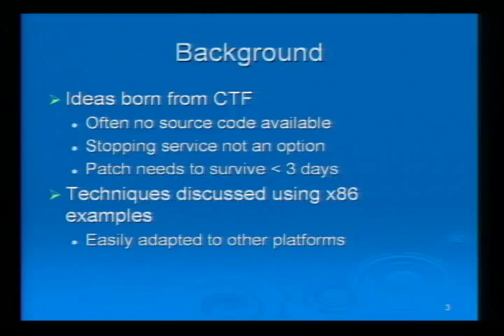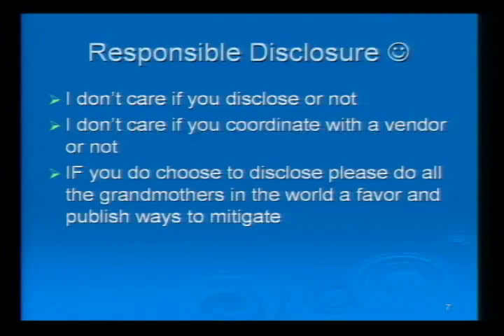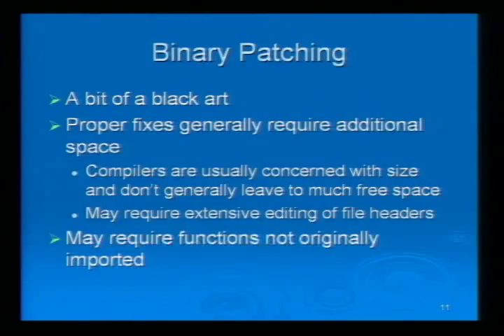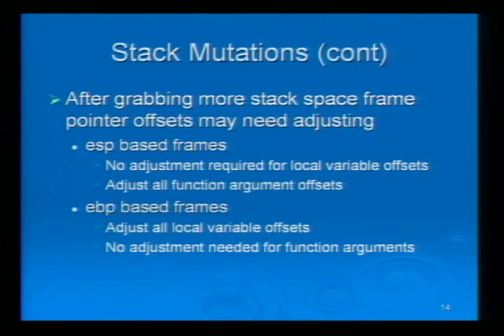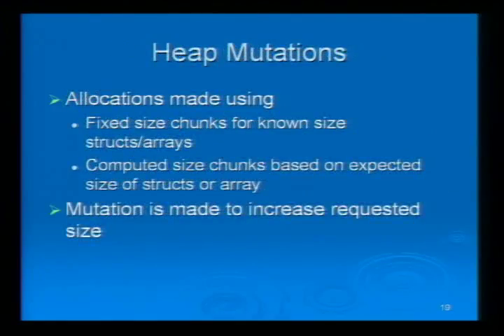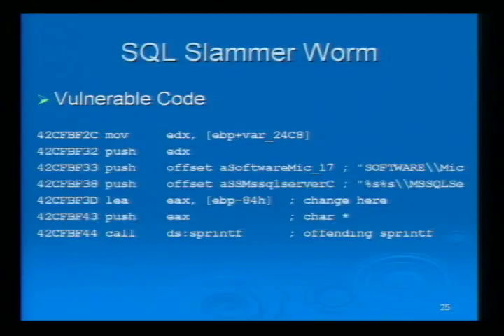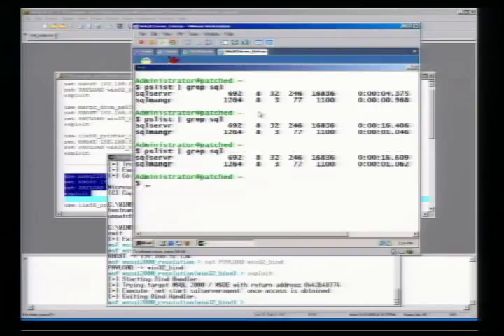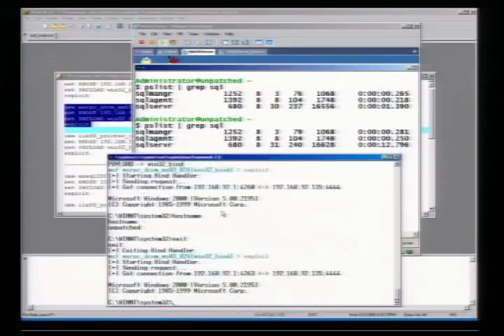Defcon14-V78-Chris_Eagle-Ripples_in_the_Gene_Pool.mp4